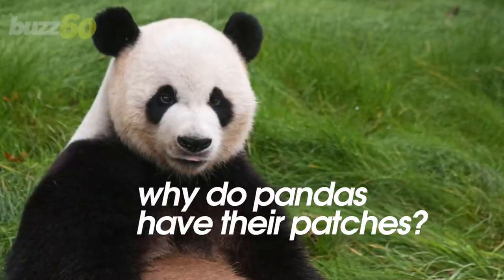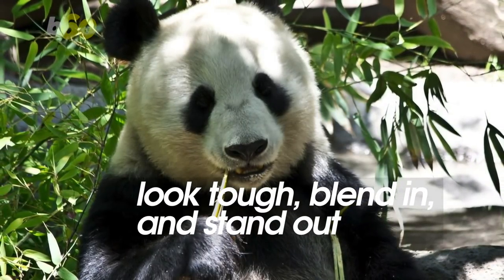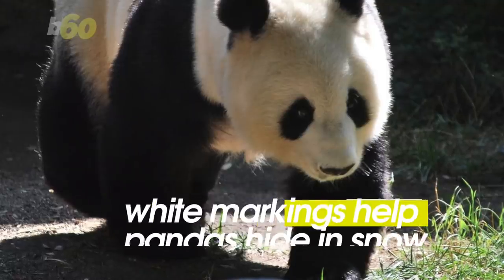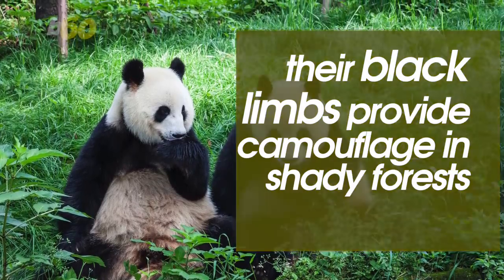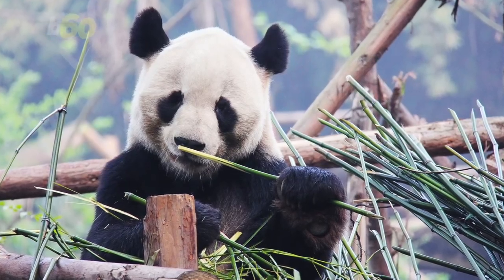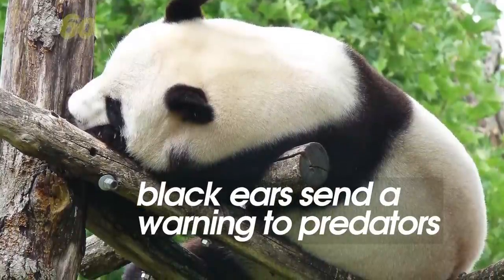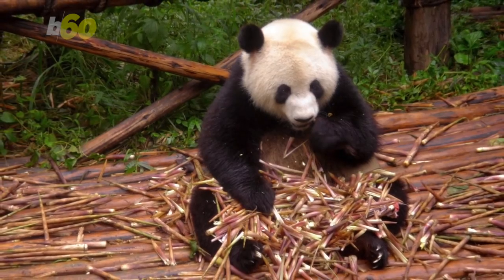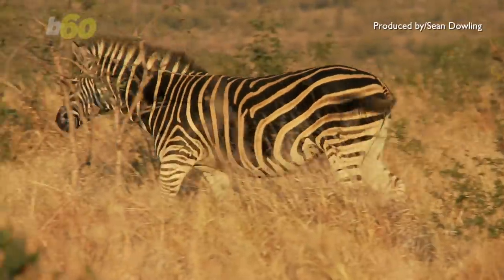This is why Pandas are Black and White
A team of researchers think the markings on pandas are to look tough, blend in and stand out. Sean Dowling (@seandowlingtv) has more.